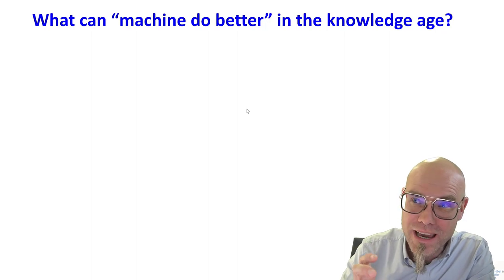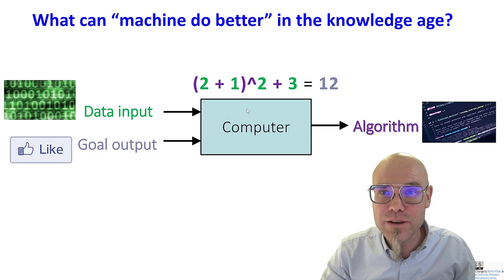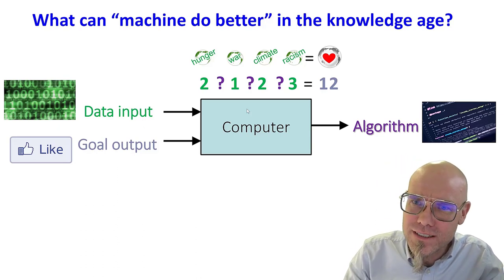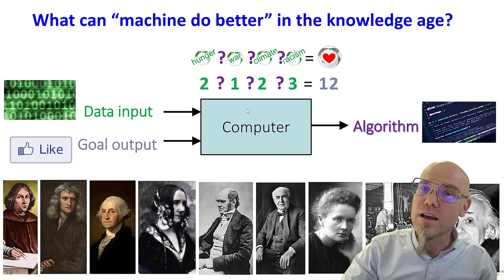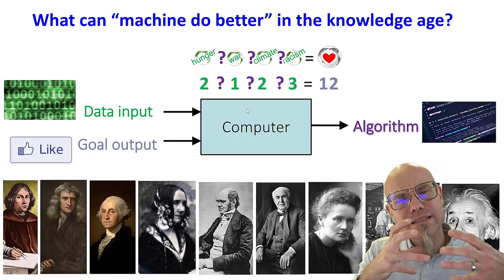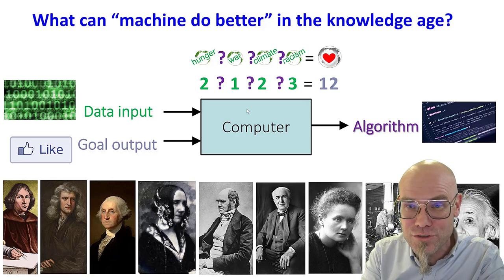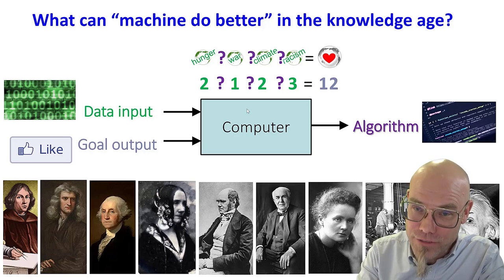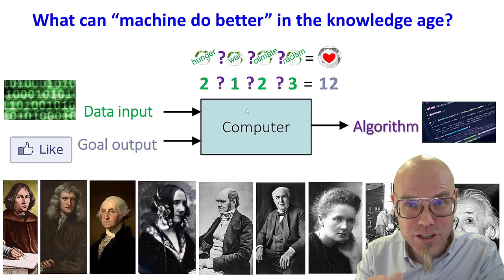How Machines Are Revolutionizing the Way We Think in the Knowledge Age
💡 As we progress in the knowledge age, machines show us revolutionary ways to solve problems. Just as historical figures like Darwin, Edison, and Einstein shifted paradigms, AI now stands at the forefront of innovation. Dive into the transformation!
📚 Quick Lesson: While history provided us with few individuals who showed groundbreaking ways, AI democratizes this process by constantly finding new ways for all of us.